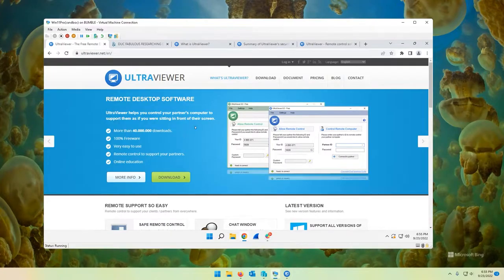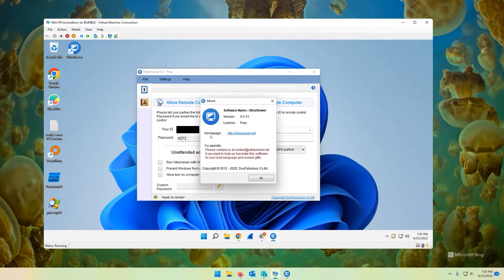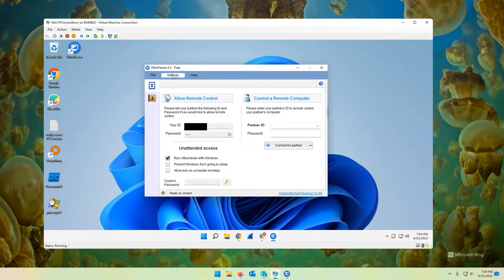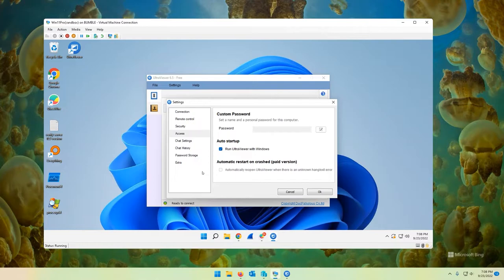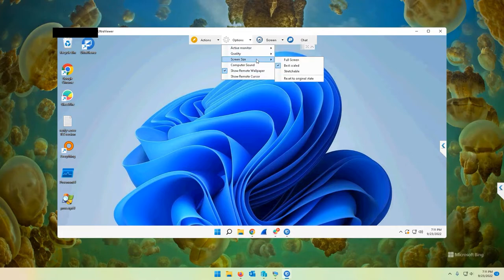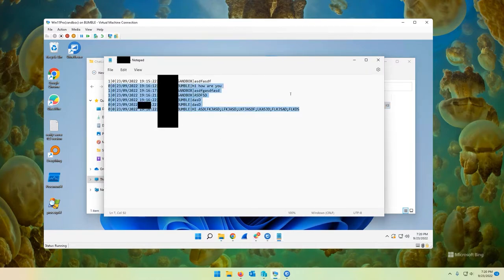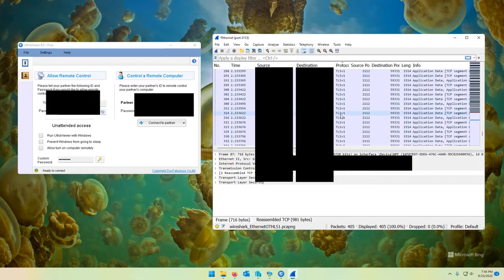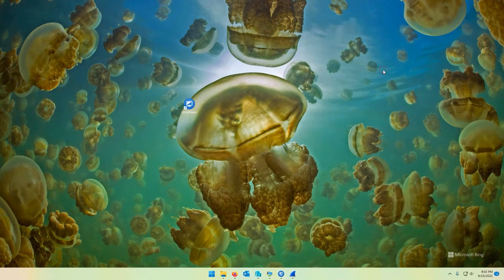Ultraviewer - FREE Remote Support Software Review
Today we go a little bit in depth on a relatively unknown remote support software that makes for a great FREE alternative to Teamviewer. I present to you a full review of Ultraviewer - Remote Support Desktop Software.